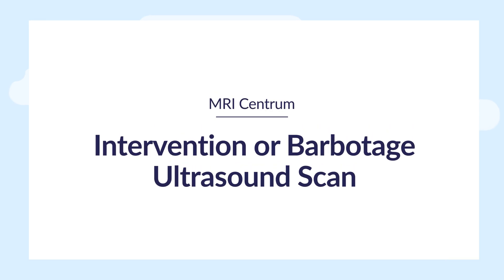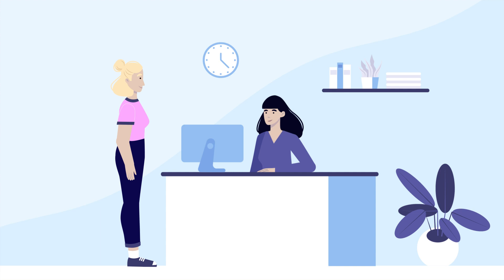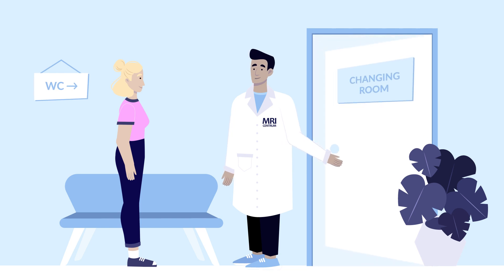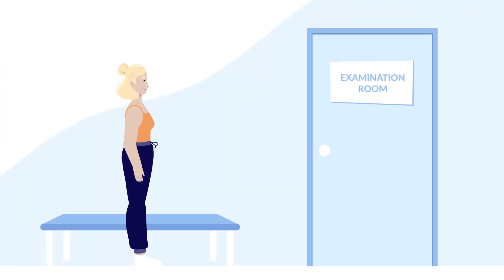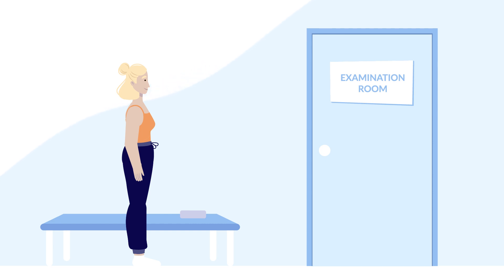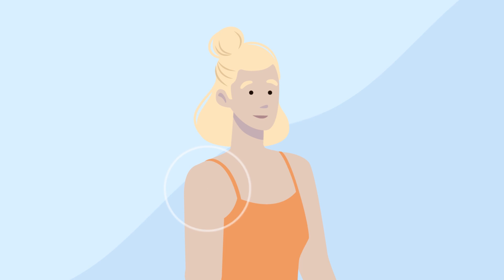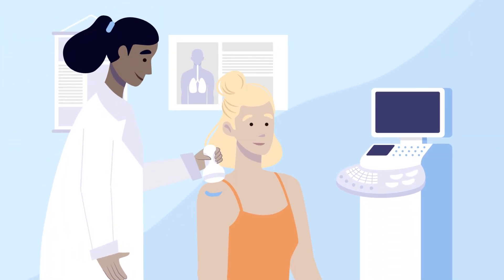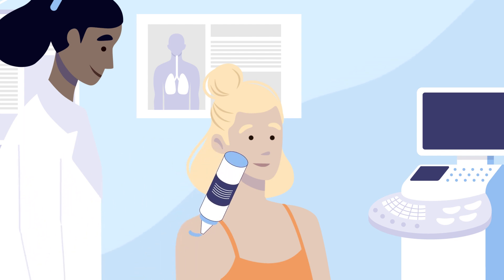Barbotage EN 01